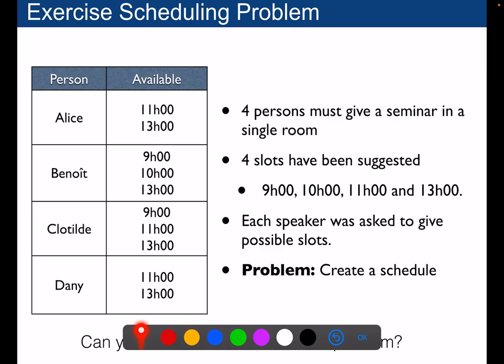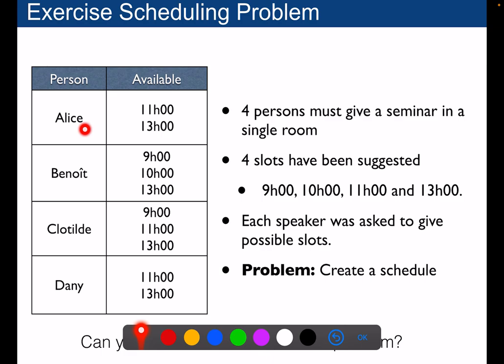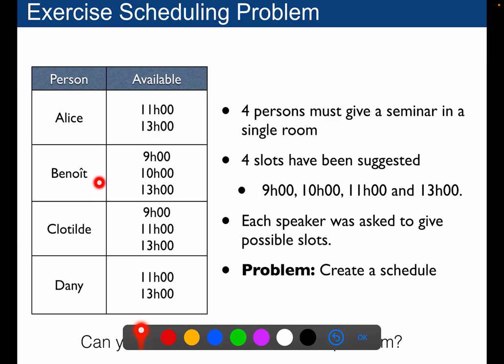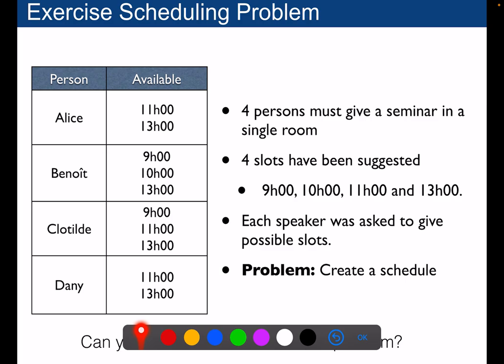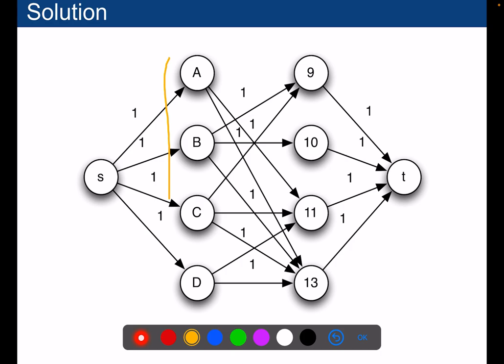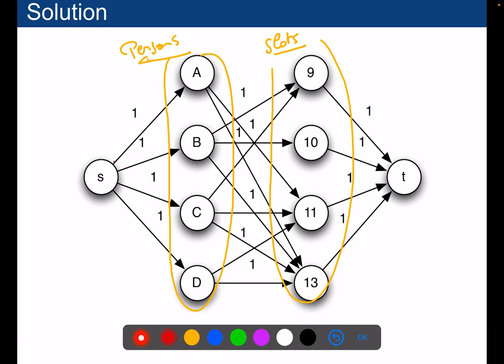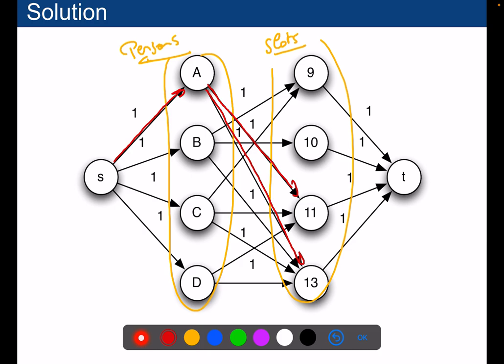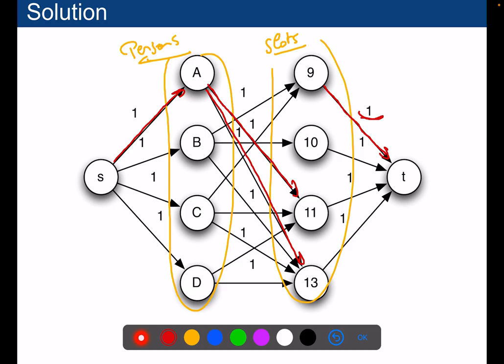lecture network flows 08 max flow scheduling application